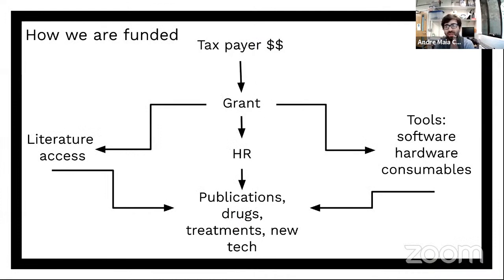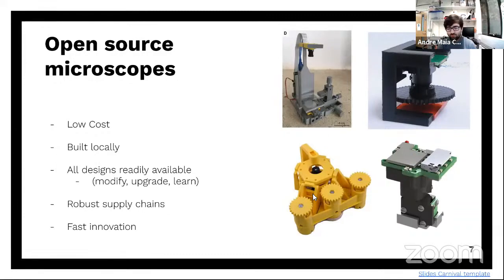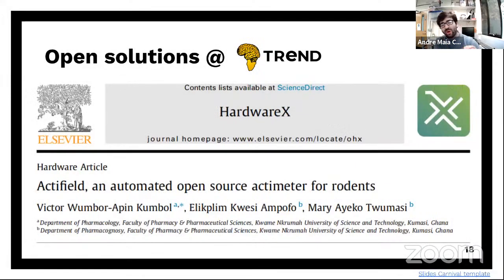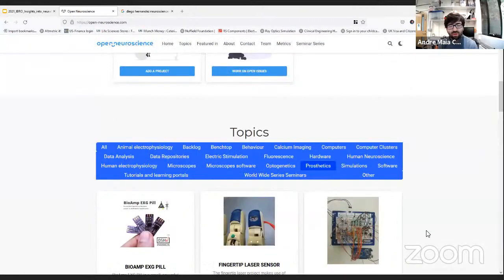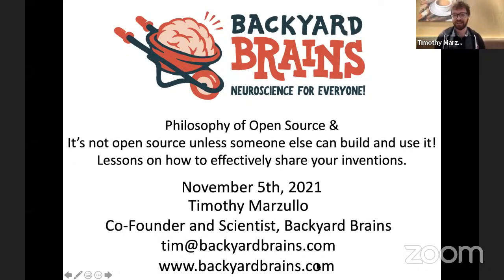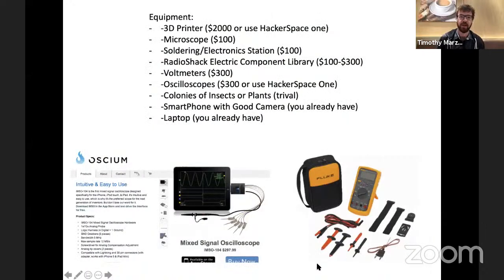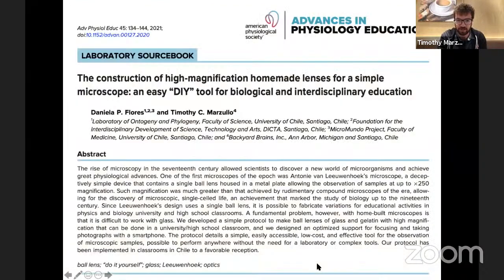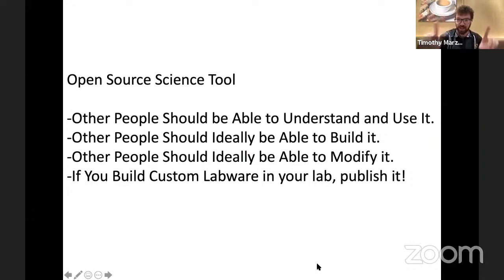Neurociencia abierta en el mundo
Seminario abierto en Inglés en el marco del Taller práctico abierto IBRO-LARC: Adquisición de señales neuronales

André Maia Chagas,
Depto. de Neurociencias, Universidad de Sussex (Sussex, Reino Unido)

Tim Marzullo
Backyard Brains (Ann Arbor, Estados Unidos; Santiago, Chile y Seúl, Corea del Sur)